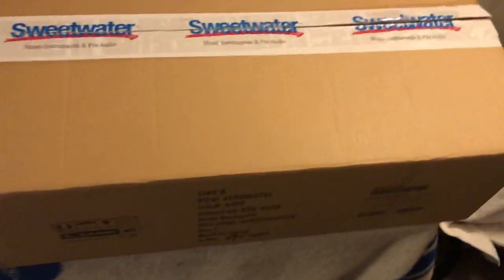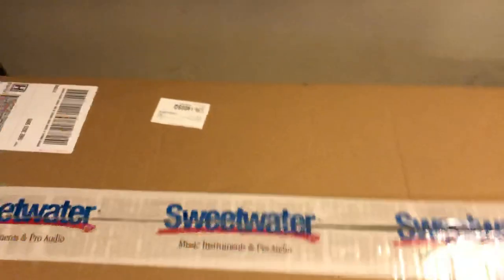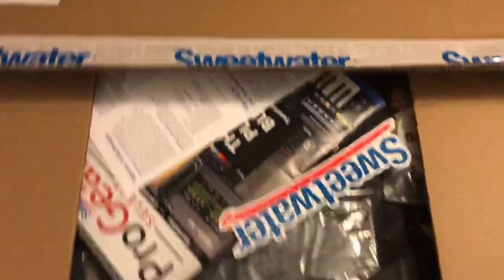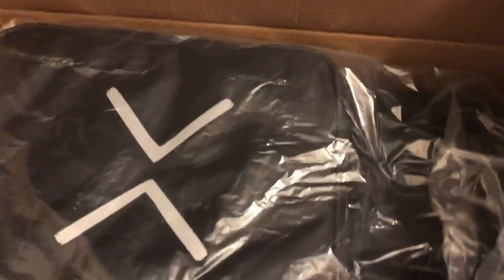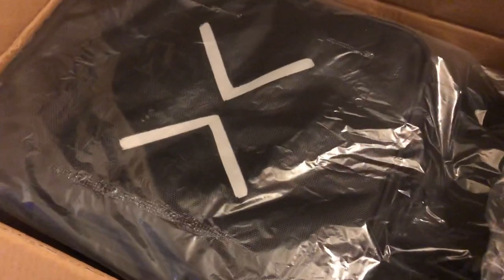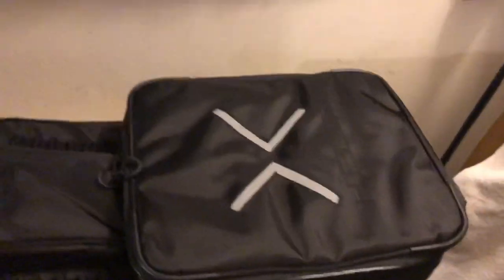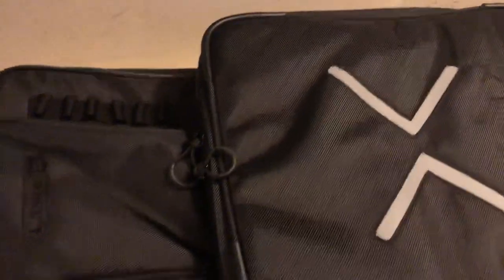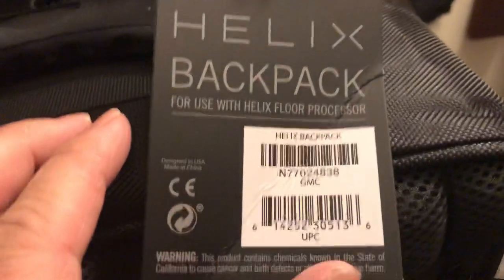Line 6 Helix Backpack Unboxing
Hey guys just a short video on my unboxing of the LINE6 Helix Backpack.